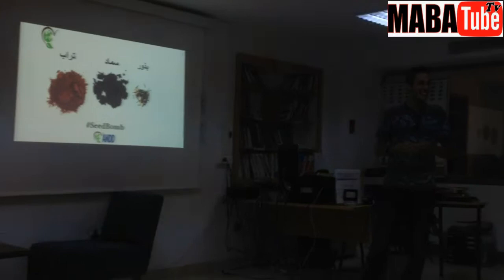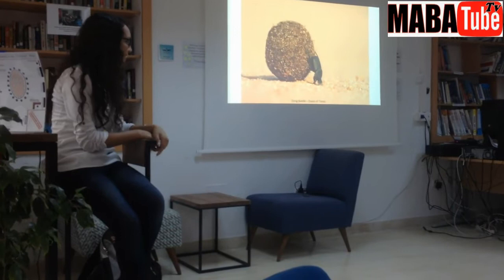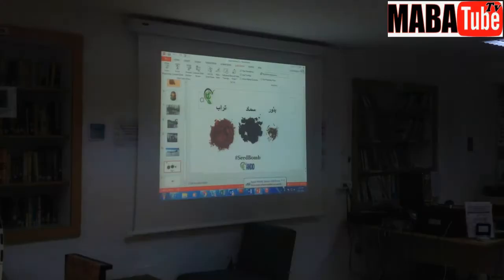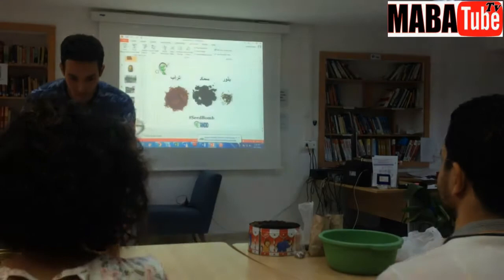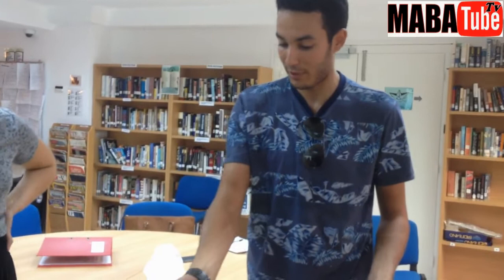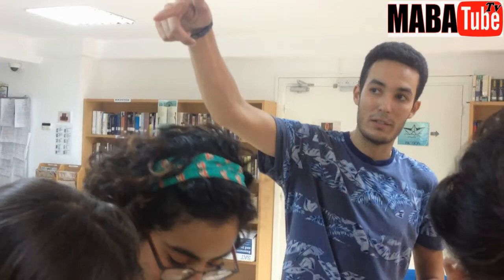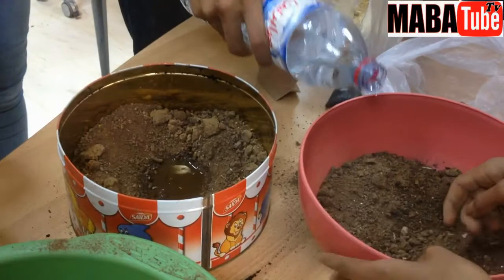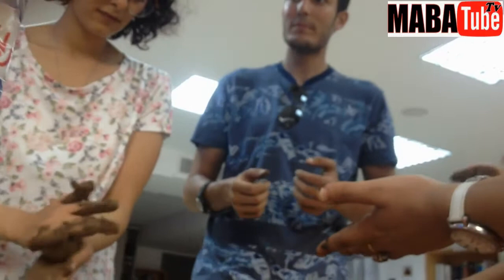All about the Seed Bombing Tunisia with interviews (HD)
In this video session of the Seed Bombing Tunisia, you will know everything about the introduction the concept of th the Seed Bombing conducted by the speaker of this event Mr Adnen from the ANDD (Association of Nature and Sustainable Development).

For More information at my upcoming blog post that you can find it on both of links at the official website of the YouTube channel